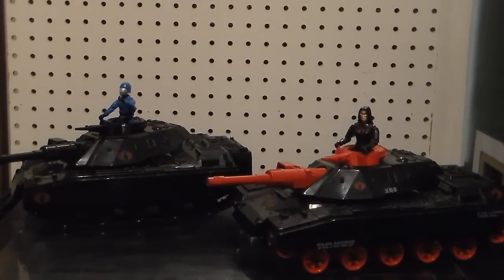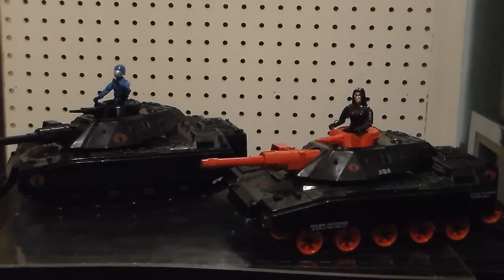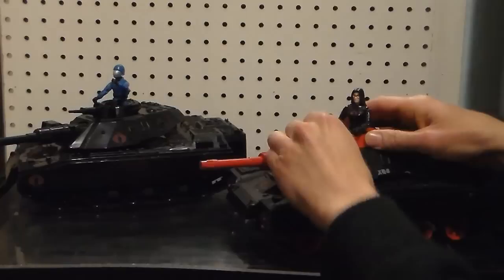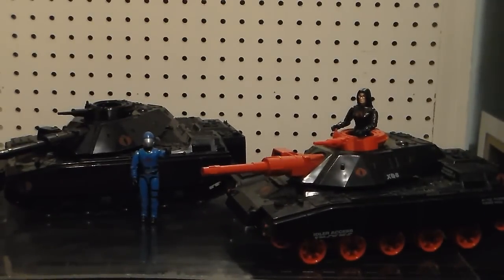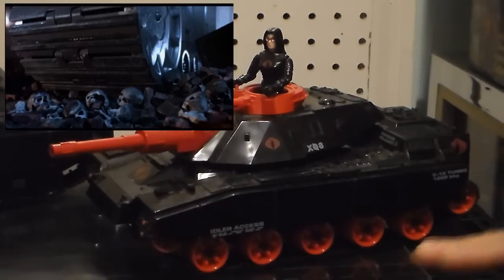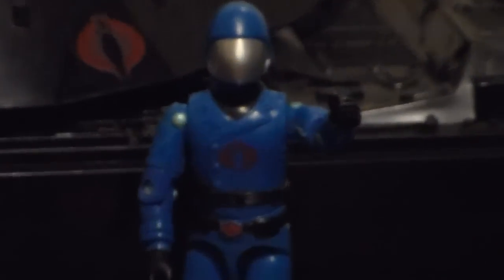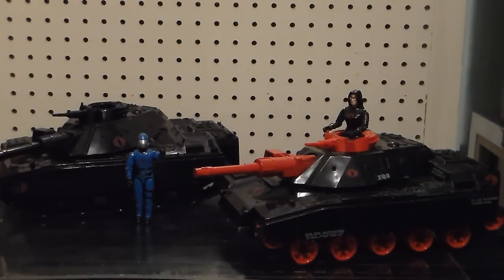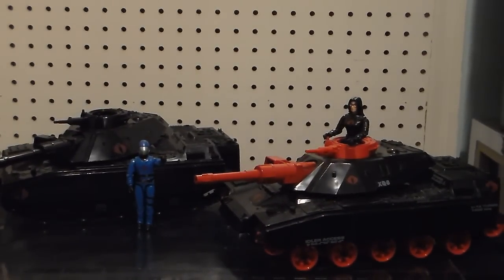144 Video Review of 2 versions of Cobra C.A.T. Crimson Attack Tank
On today's segment Plasticjunky and JoeNerd showcase 2 versions of the Cobra C.A.T. (Crimson Attack Tank)